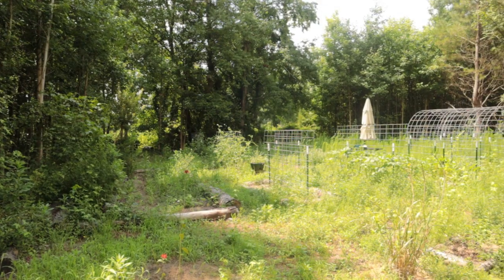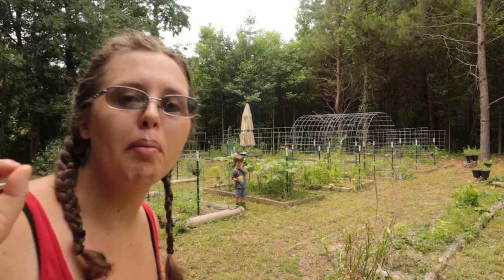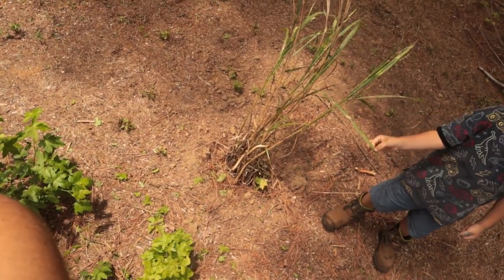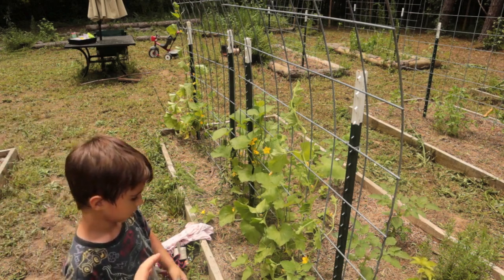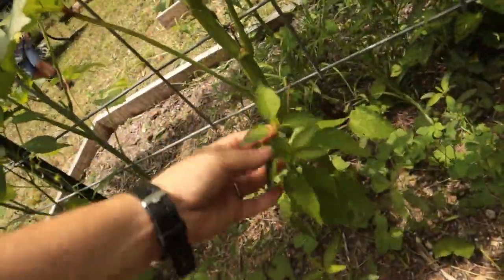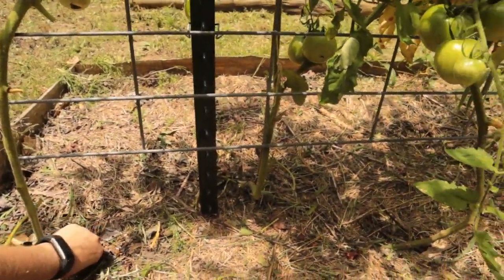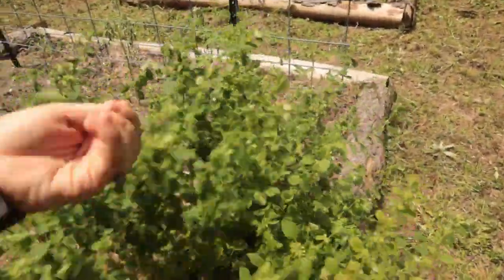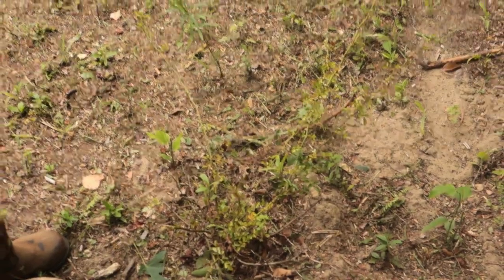THE GARDEN IS HAVING PROBLEMS THIS YEAR. Let's do a GARDEN CHECK IN! Garden Tour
Some years the garden just gets away from you. For me, that's this year.
I am reclaiming my garden, and turning that around. I am taking you on a garden tour and showing you my garden problems.

SUPPORT OUR JOURNEY:

Purchase a Gift from our Amazon Wishlist

Declan's Wish List

Living the Hight Life
McColl, SC 29570

We are an offgrid homestead in South Carolina that wants to show you how you can raise meat rabbits, live more self-sufficient, and produce your own food as a family.

We make a commission on the sales, but you never pay any extra for it. Some of our links will even save you money! They are a great way to support our journey for free.